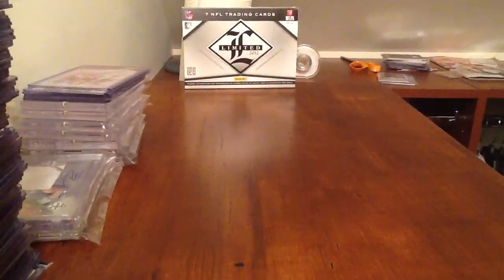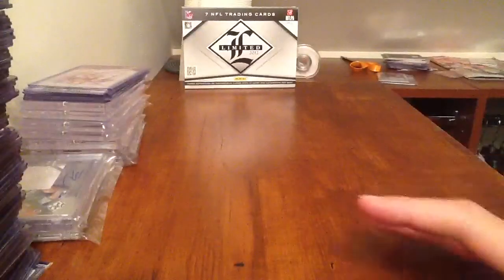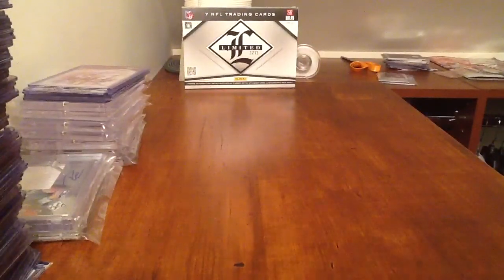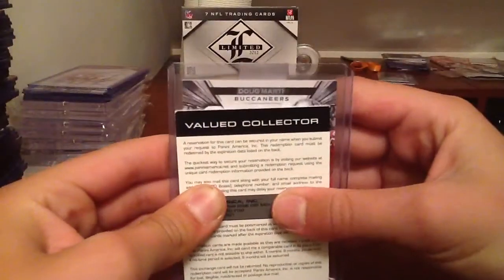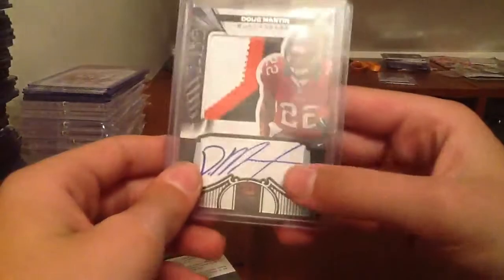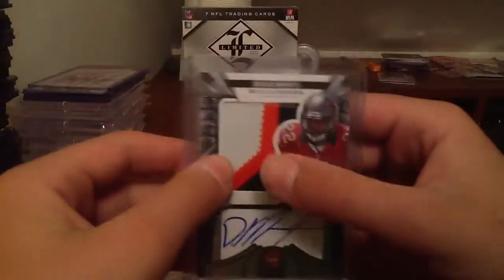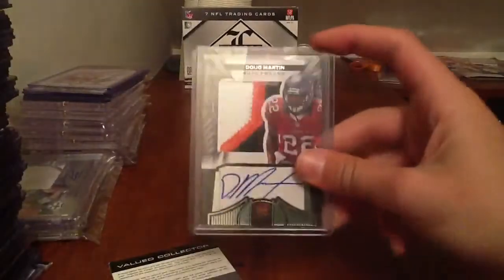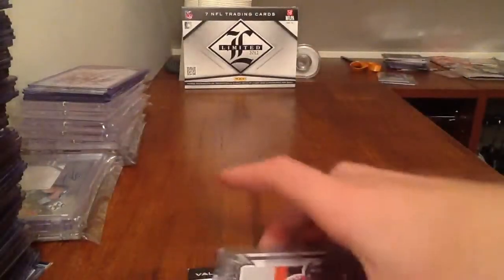1 package mailday from panini sick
Lmk guys ft/fs